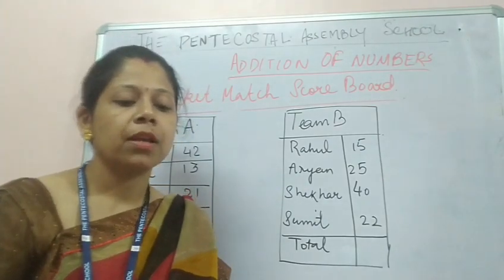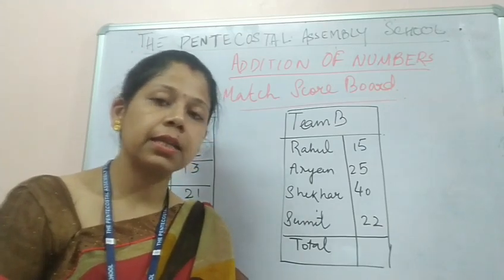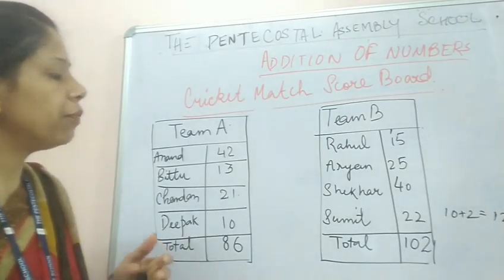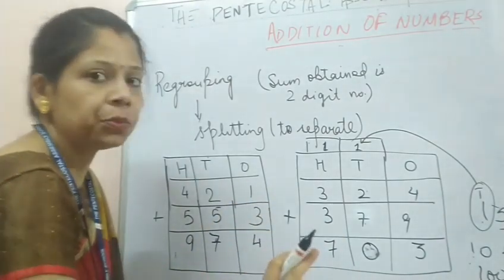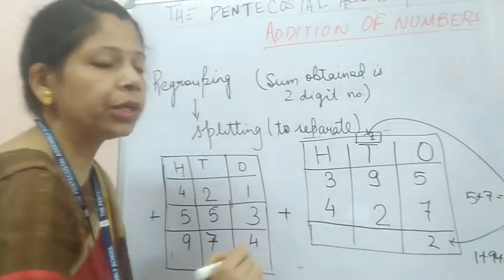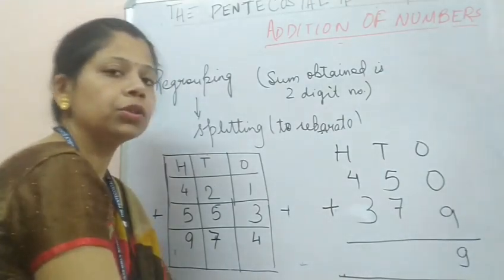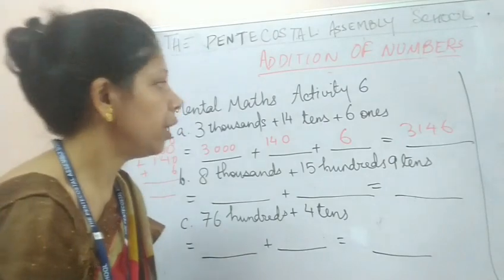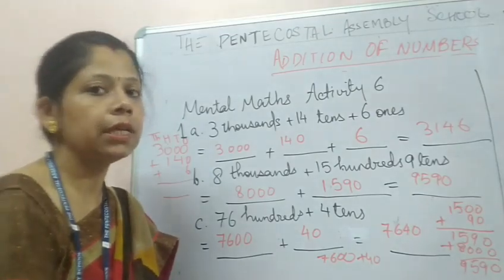Maths video 3- 25/6